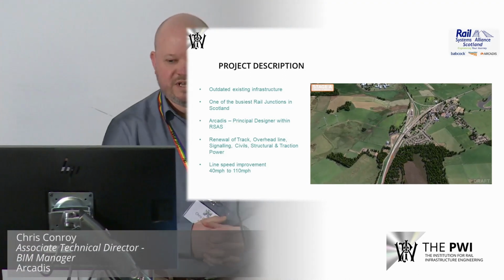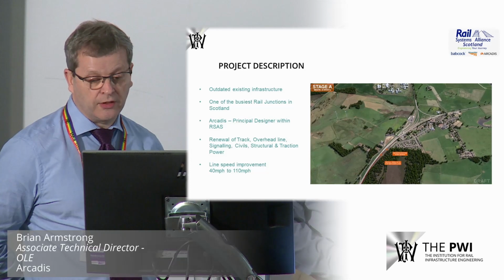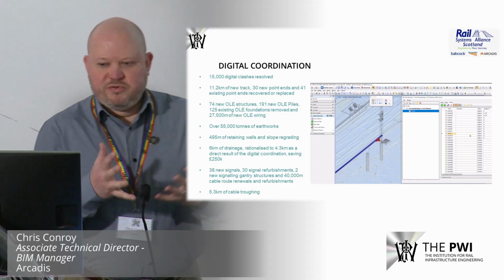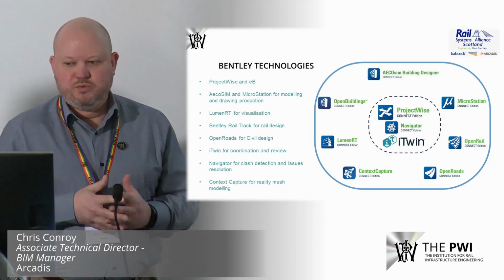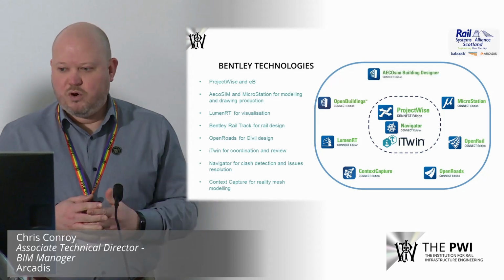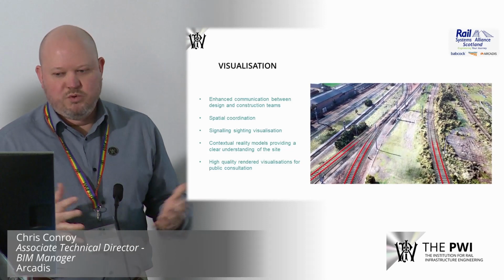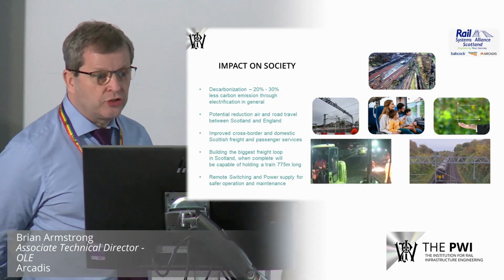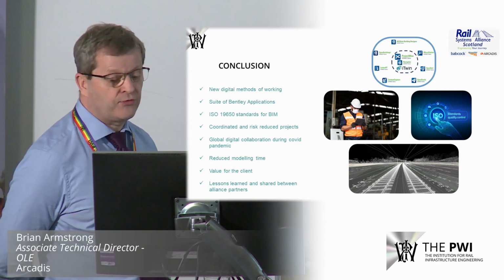Delivering Digitally: Carstairs Rationalisation Digital Approach - C Conroy, B Armstrong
Carstairs Rationalisation Digital Approach
Presentation from the PWI Technical Seminar: Delivering Digitally (Manchester)
2 March 2023